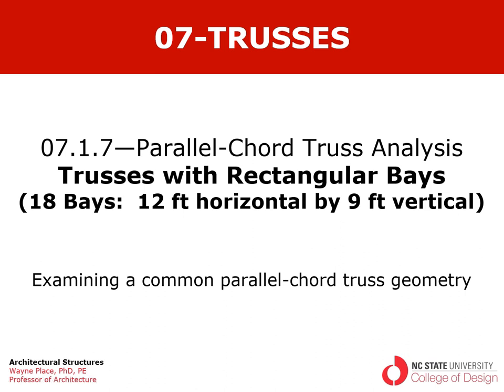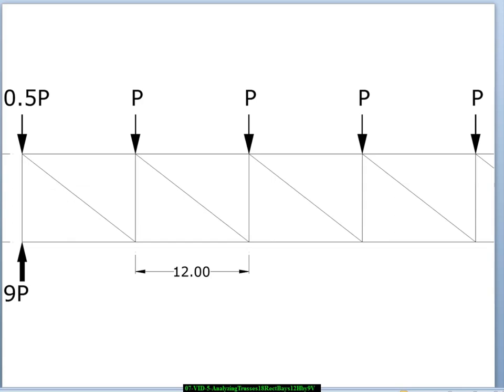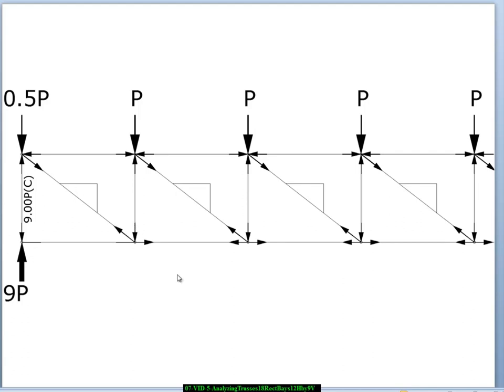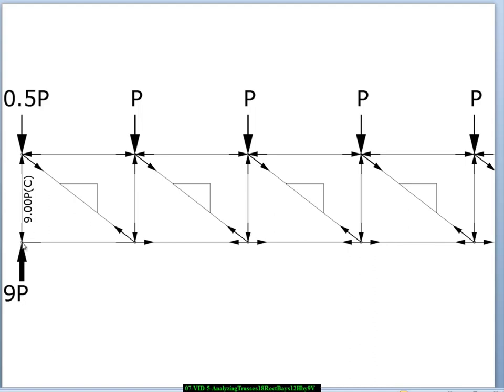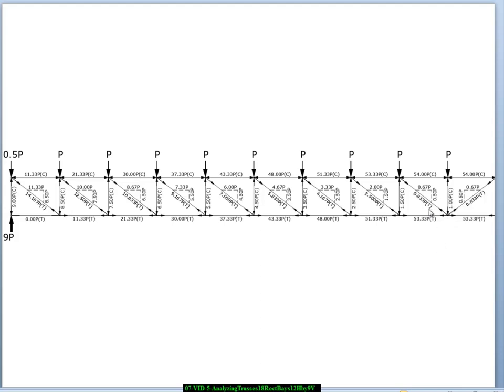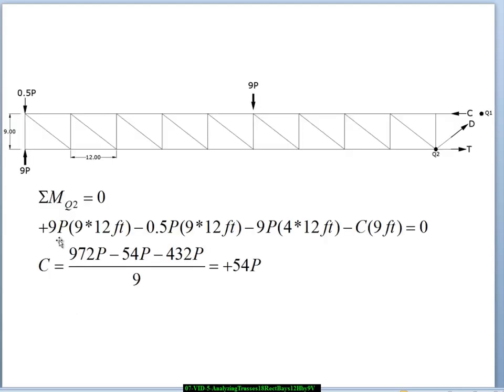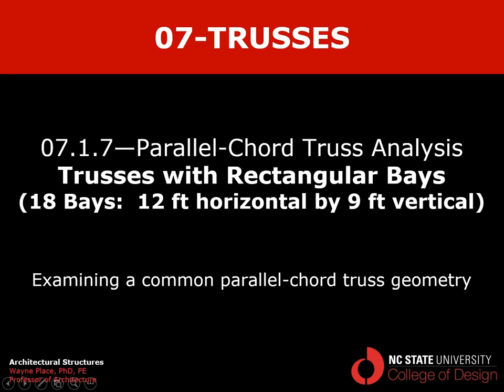07.1.7 Parallel-Chord Truss Analysis 18 Rect Bays 12ft Hor 9ft Vert